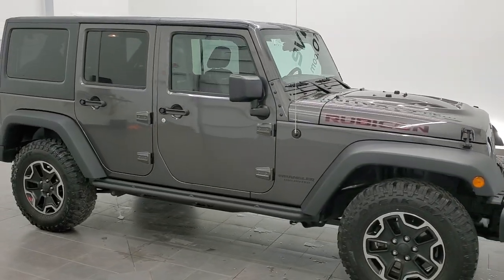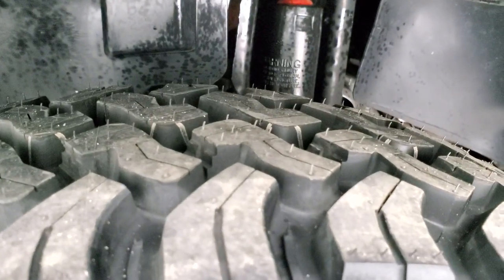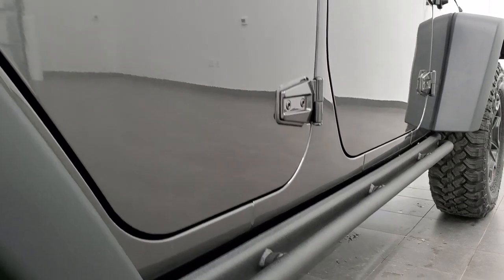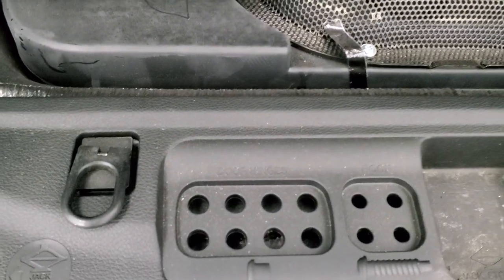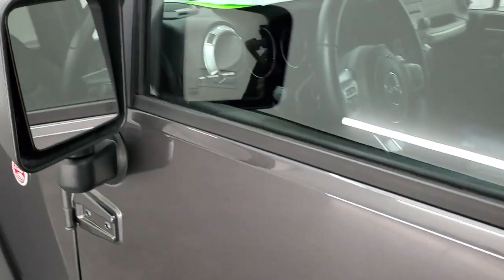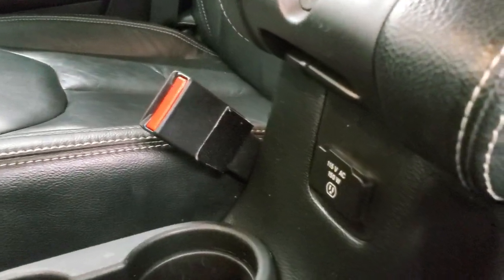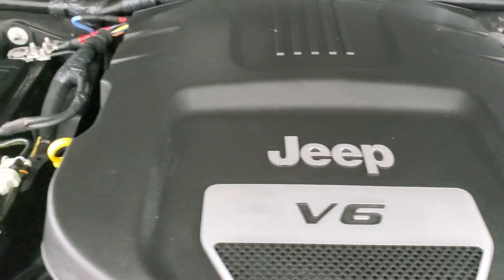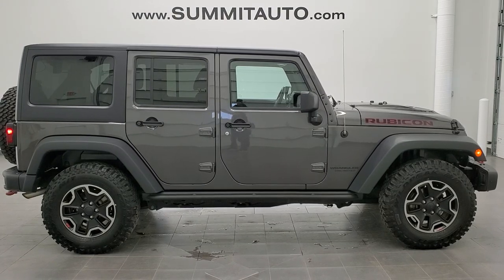2016 JEEP WRANGLER RUBICON HARD ROCK GRANITE CRYSTAL WALK AROUND REVIEW 6J334A SOLD! SUMMITAUTO.com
This 2016 JEEP WRANGLER RUBICON HARD ROCK UNLIMITED WITHE NEW TIRES AND HEATED LEATHER IN GRANITE CRYSTAL METALLIC FOR SALE IN FOND DU LAC OSHKOSH WISCONSIN 54935 is the vehicle we did walk around review of today.

Thank you for checking out this video of this 2016 JEEP WRANGLER RUBICON HARD ROCK UNLIMITED WITHE NEW TIRES AND HEATED LEATHER IN GRANITE CRYSTAL METALLIC FOR SALE IN FOND DU LAC OSHKOSH WISCONSIN 54935

STOCK: 6J334A
PRICE: $35,999
MILES: 33,464
MAKE: JEEP
MODEL: WRANGLER RUBICON
VIN: 1C4BJWFG1GL308297
LOCATION: FOND DU LAC OSHKOSH WISCONSIN, 54937 TRUCKS ON 41

1 OWNER! CLEAN TITLE HISTORY! 3.6 Liter V6 DOHC Engine, 285 Horsepower, Full Four Door Crew Cab with Black 3-Piece Modular Hard Top, Rubicon Hard Rock Package, Unlimited Package, Automatic Transmission Center Console Shifter, 5 Speed Automatic Transmission with Optional Manual Tap Shift, 4x4 Floor Shifter Four Wheel Drive 4WD, Driver Seat Height Adjuster, Dual Heated Seats, Non Smoker, Black Ebony Leather Seats, Bucket Seats, 2nd Row Bench Seating, Towing Package with Receiver Trailer Hitch and Trailer Wiring Tow Package, Heated Power Mirrors, Electronic Stability Control Traction Control ESC, Axle Lock, Downhill Assist Control DAC, Sway Bar Link Disconnect, Painted and Polished Aluminum Rims Premium Wheels, Four Wheel Disc Brakes, Fog Lights, Heavy Duty Rock Rails With Step Pads, AM / FM Radio Tuner, Sirius/XM Satellite Radio Capabilities Sirius / XM, CD Player, Alpine Premium Audio Sound System, U Connect Hands Free Bluetooth Hands-Free Phone System Blue Tooth, Auxiliary MP3 Jack Portable Audio Connection, Factory Subwoofer, USB Jack Portable Audio Connection, Keyless Entry with Factory Remote Start, Rear Window Defroster, Swing Open Rear Door with Manual Raise Glass, Adjustable Height Seatbelts, Driver and Passenger Front Air Bags, L.A.T.C.H. Child Safety System, Side Curtain Air Bags SRS Safety Restraint System, Multi-Function Steering Wheel Controls, Compass, Outside Temperature Display and Mileage Display, Fold Down Rear Seats, Factory All Weather Floormats, Air Conditioning AC, Cruise Control, Power Locks, Power Windows, Tilt Steering Wheel, Automatic Headlights Autolamp, Granite Crystal Metallic Clearcoat, ONE OWNER! CLEAN AUTOCHECK! Very very clean inside and out! This is one of the sharpest 2016 Jeep Wrangler Unlimited 4wd suvs we have ever had on our lot! Make your move before this super clean 4wd is gone!

STOCK: 6J334A
PRICE: $35,999
MILES: 33,464
MAKE: JEEP
MODEL: WRANGLER RUBICON
VIN: 1C4BJWFG1GL308297